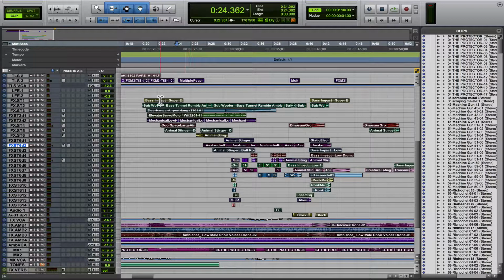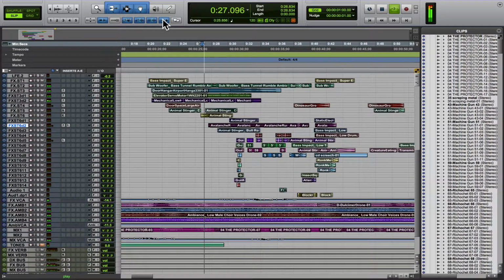How To Use Insertion Follows Playback in Pro Tools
This is A Quick Tutorial on How to change Cursor Function by Using Insertion Follows Playback in Pro Tools